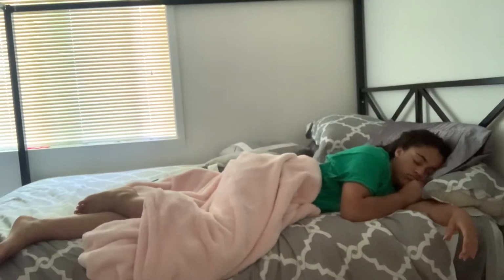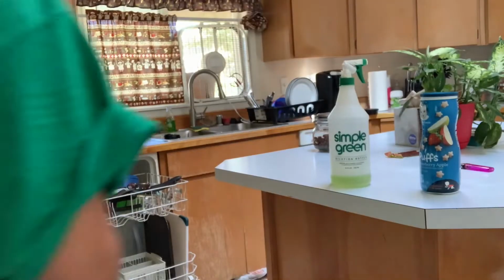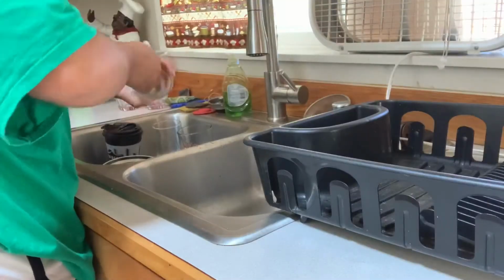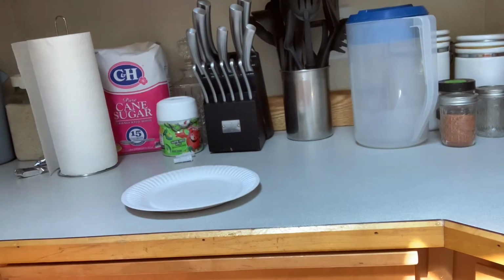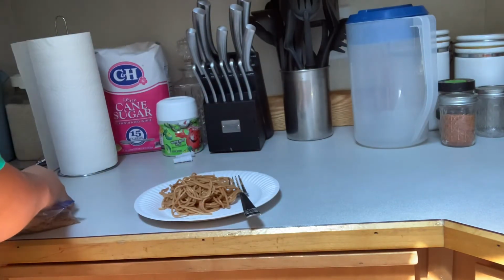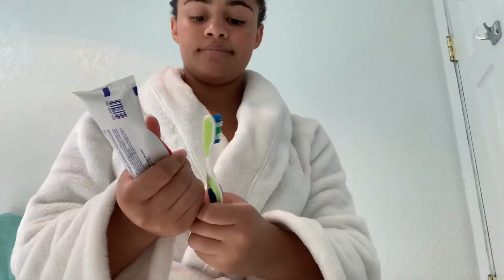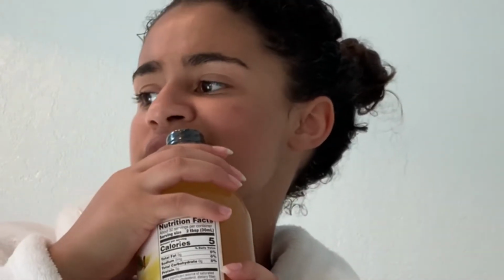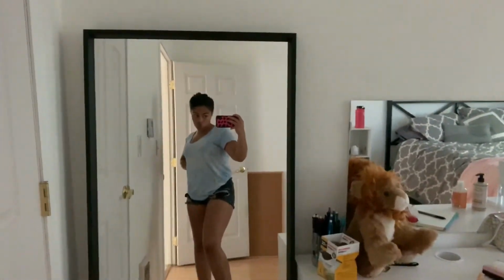Summer Morning Routine 2020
Hope you guys are all staying happy and healthy and don’t forget my DMs are always open if anyone needs a friend!

•ALL MUSIC IN THIS VIDEO IS NOT MINE•

FAQ:
name: Bella
age: 15 (when this was filmed)
birthday: August 11th
zodiac sign: Leo
what i do in school: full time high school + AP classes
what I use to film: iPhone XR
what I use to edit: iMovie on the iPhone
nationality: American
ethnicity: Italian and not sure what my black side is :(